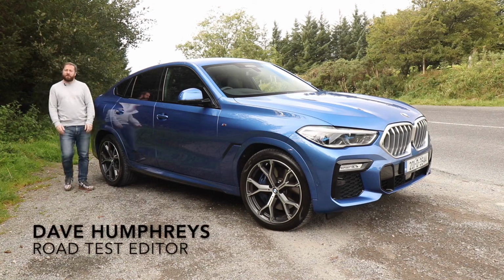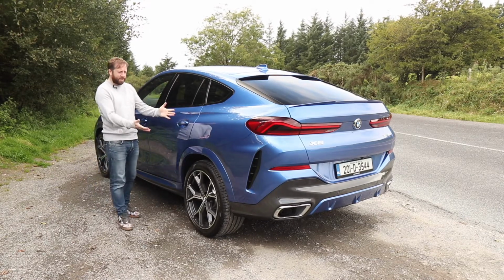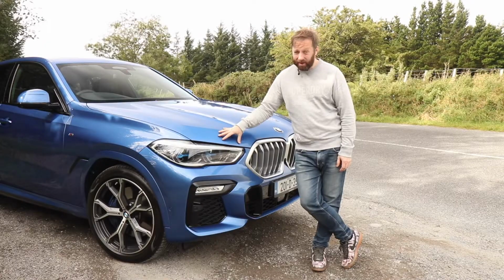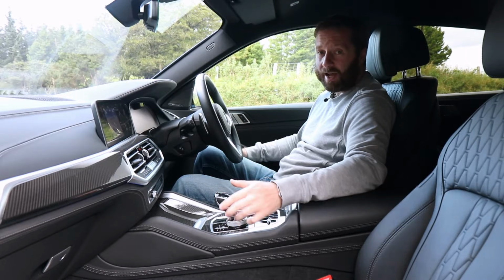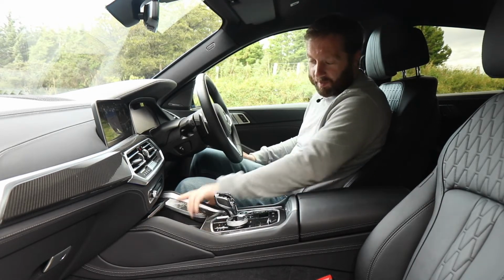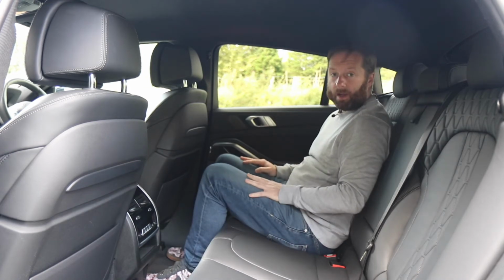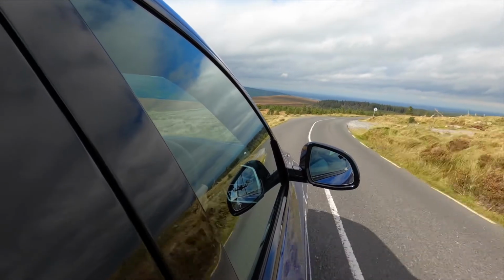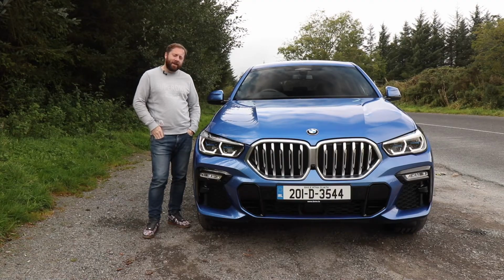BMW X6 in-depth review - Details, features and more from Complete Car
The BMW X6 goes up against cars like the Mercedes GLE and Porsche Cayenne Coupe.

00:01 - Intro
00:53 - Exterior
02:44 - Boot space
05:00 - Interior
08:40 - BMW Display Key
09:34 - Rear seats
11:37 - Driving impressions
14:13 - Summary